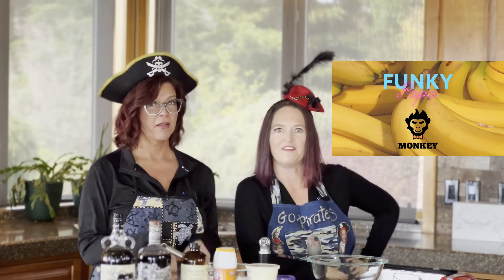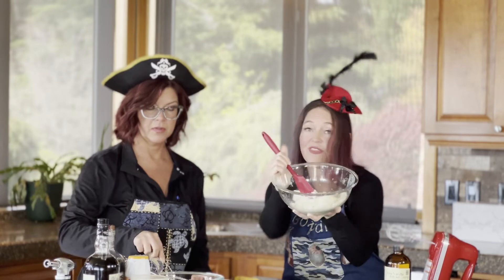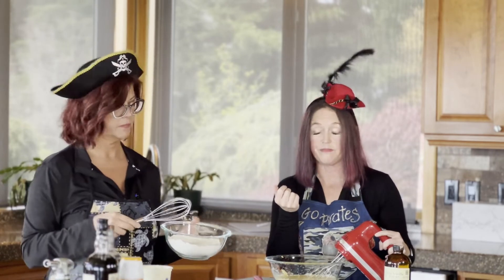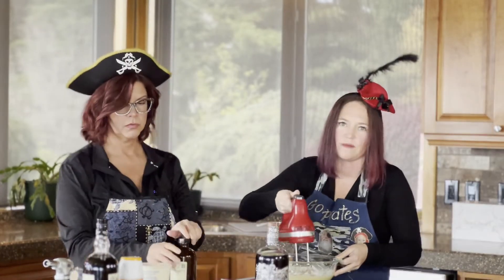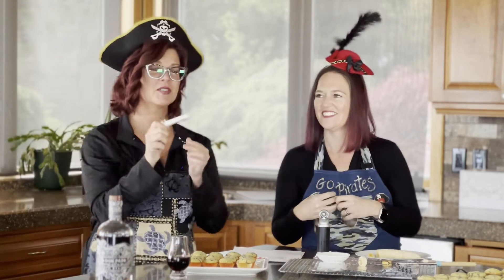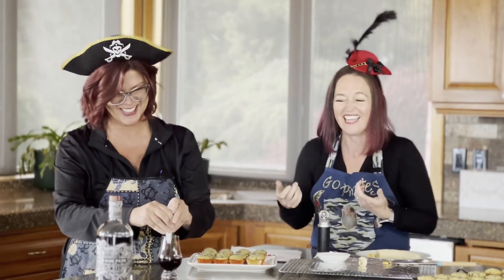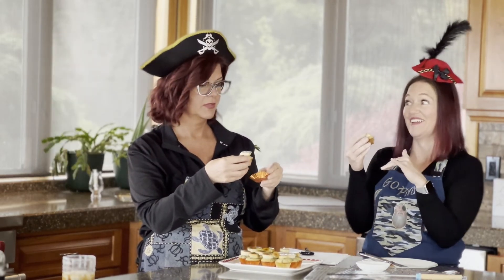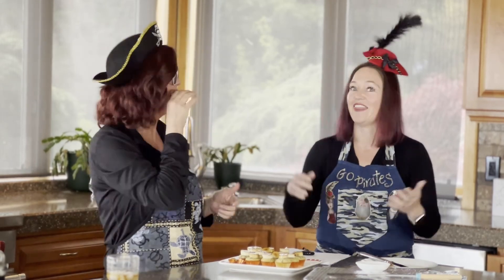Episode 1: Funky Papa Monkey Muffins for Bake Night with the Backstage Bakers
Funky Papa Monkey Muffins for Bake Night with the Backstage Bakers

1 cup sugar
1/4 cup butter (room temp)

1 1/2 cup flour
1 tsp. baking soda

1 large egg
2 mashed bananas
1/2 cup sour cream

1 tsp. vanilla extract
1 cup chocolate chips

1 banana sliced
2 Tbsp. granulated sugar to dip banana slices

1. Cream room temp butter and sugar until light and fluffy. About 2 minutes with paddle or whisk attachment.
2. Sift flour and baking soda - set aside.
3. Add egg and well mashed bananas to butter and sugar.
4. Alternately, add flour and sour cream to the mixture.  Mix thoroughly.
5. Add vanilla.
6. Hand fold in chocolate chips, if making mini muffins use mini chocolate chips,
7. Bake at 350 degrees for 6 minutes, rotate and bake for 6 more minutes, or until golden brown.
8. Let muffins cool completely before moving onto the next step.
9. Use a medicine syringe to fill muffin with ½ tsp to 1 tsp of Don Papa rum. Let sit for 5 mins to soak up rum. Kraken Rum, Captain Morgan’s Spiced Rum or other rums work too and is totally optional! These muffins are great with or without the boozy part.
10. Skewer a banana slice. Dip banana in sugar, heat with your torch until caramelized.
11. Place Banana on top of the muffin with your sword and Enjoy!

Mini Muffin Liners